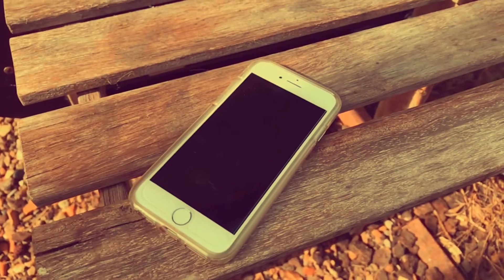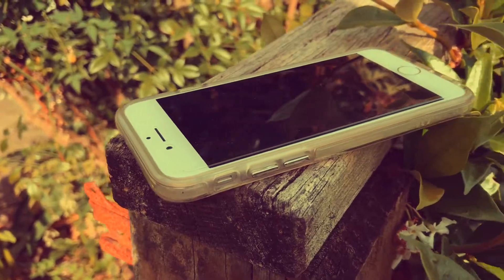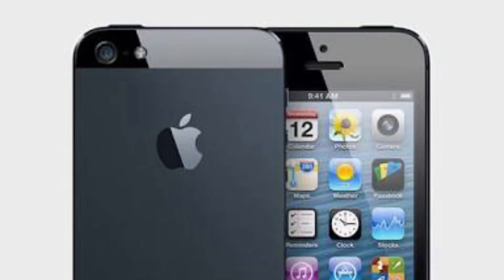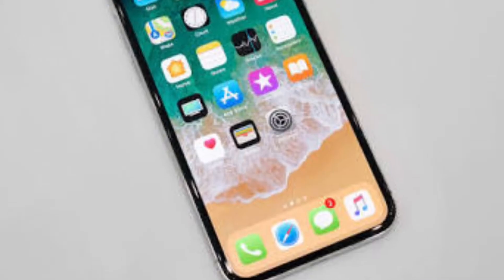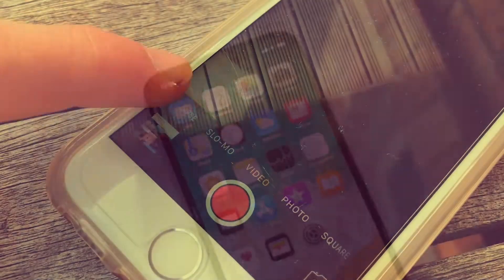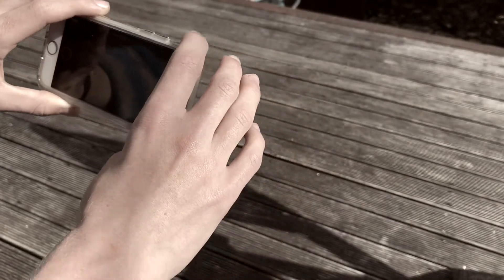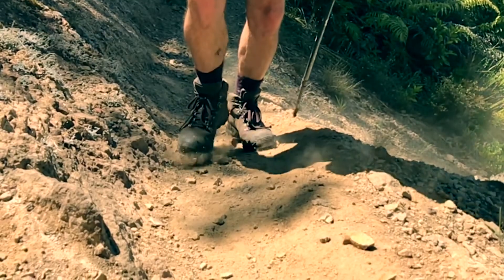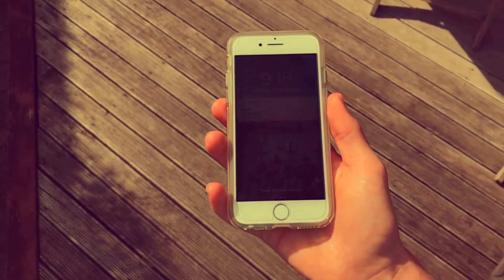How To Get SMOOTH FOOTAGE On An iPhone!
Hey guys! In this video you'll see how easy it is to get silky smooth footage with an iPhone. It's so easy to do and yet looks so good!